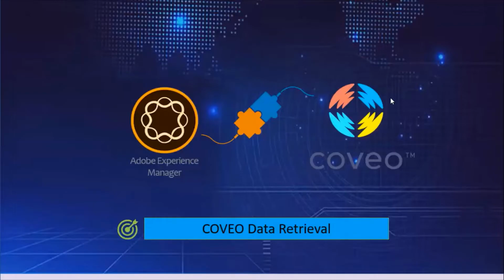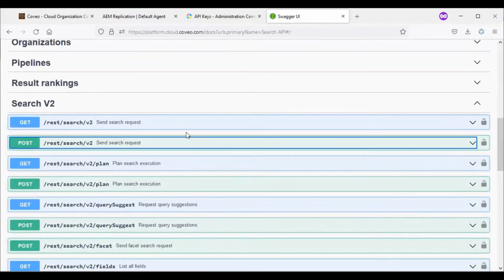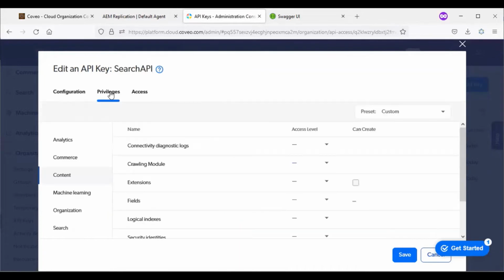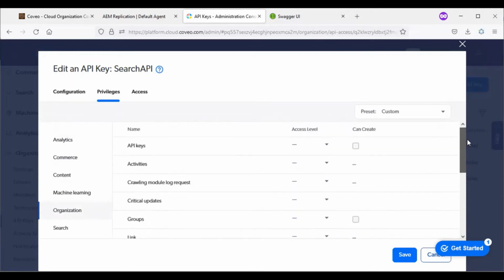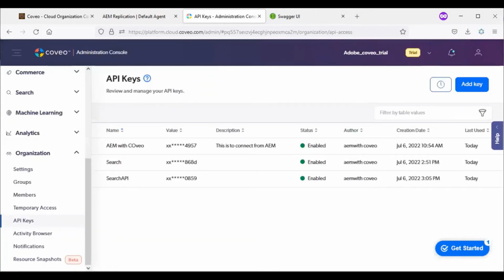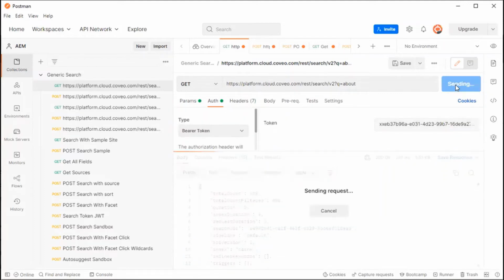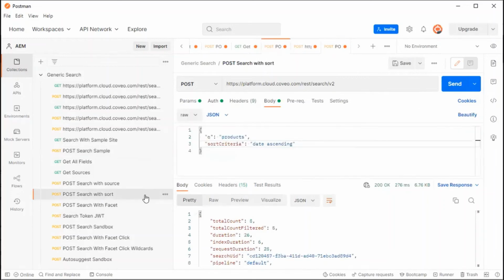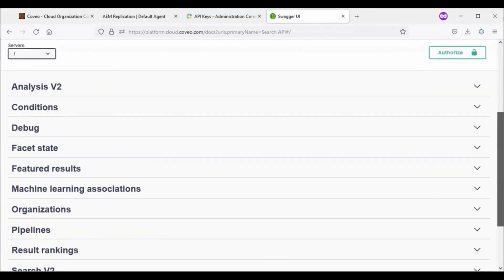Coveo Data Retrieval through API Part7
This video demonstrate the data retrieval options mainly through the search APIs. We w ill be using postman for demonstrating the APIs. In real case scenarios, we can use the APIs directly from code to execute search query in coveo and fetch results.